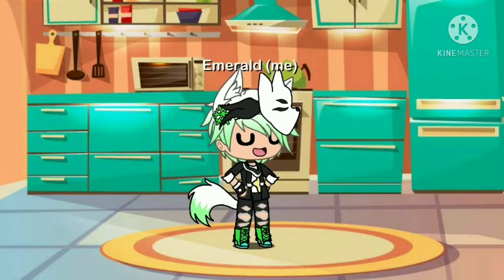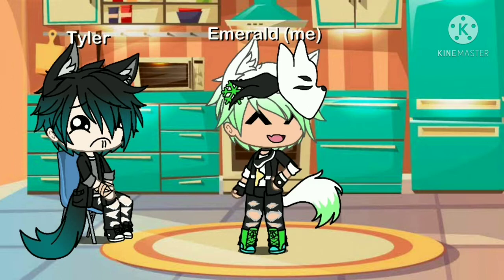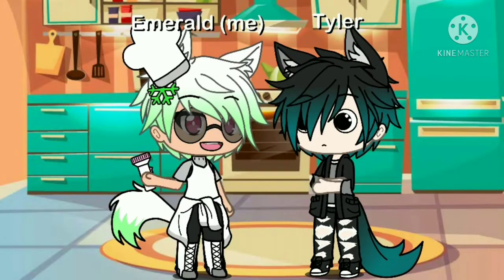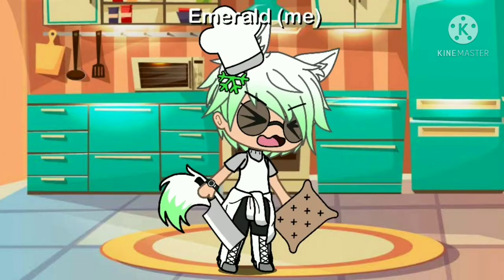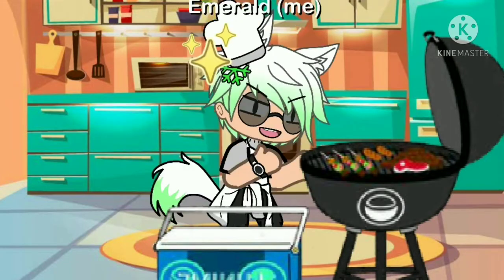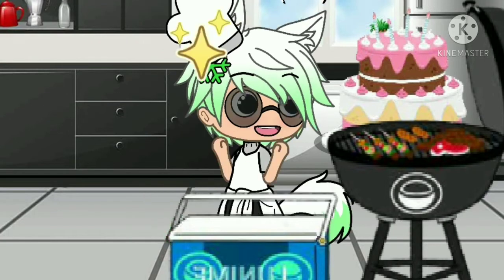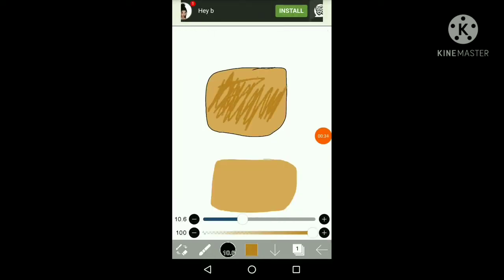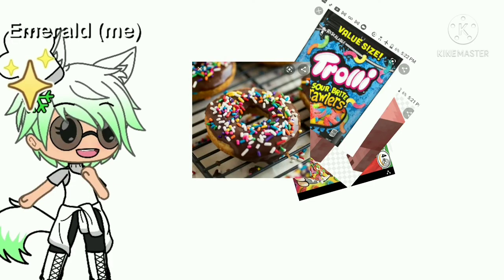Cooking with Emerald!|Gacha Skit|Super old edit|Inspired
A cringe video I made all the way back in March of last year!! 😮😂

I actually did a remake of the original thumbnail- 😌

Highly inspired by Pokie Pizza who will always be remembered 😔💖🍕